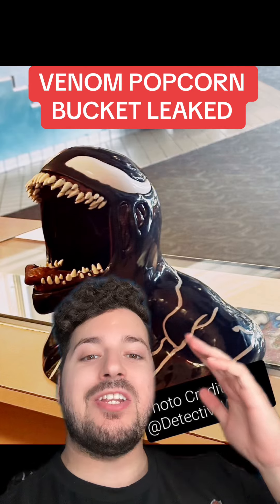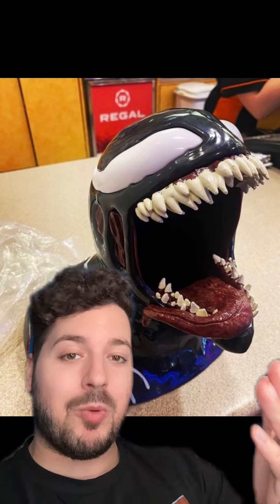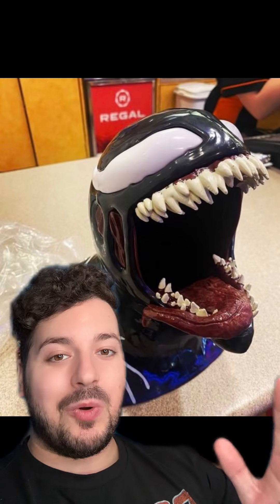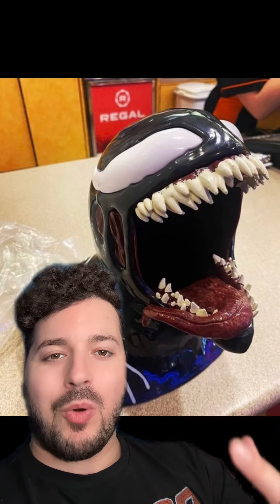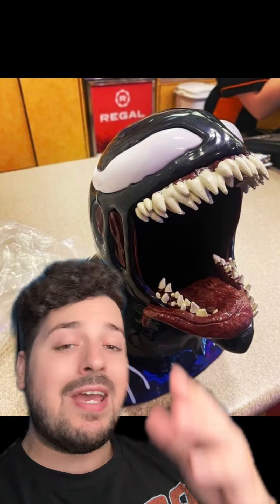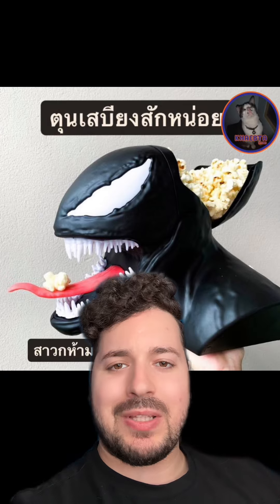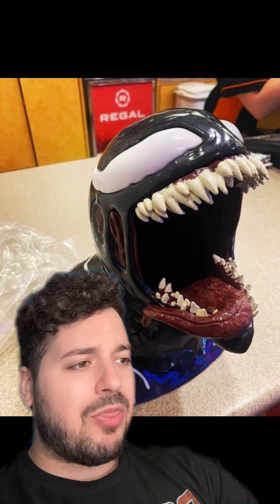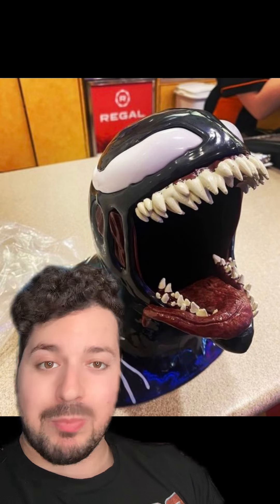Venom Popcorn Bucket LEAKED from Venom The Last Dance!!